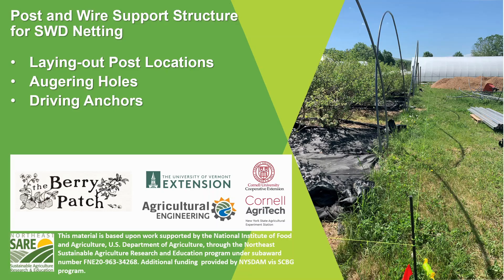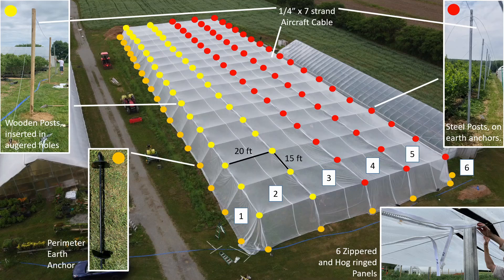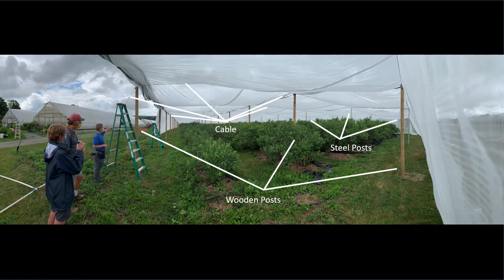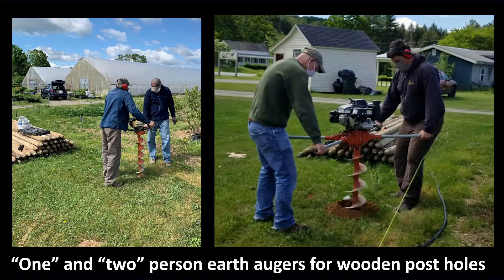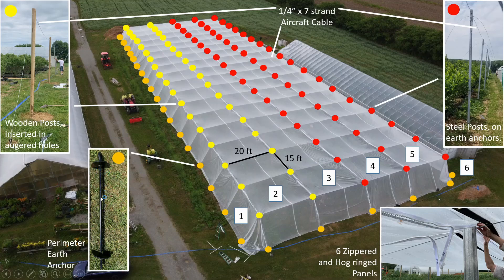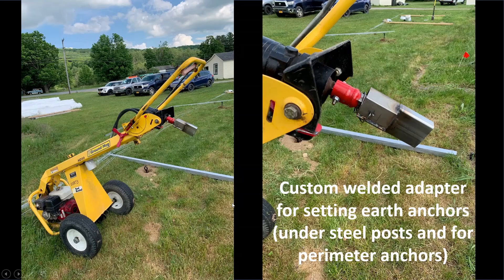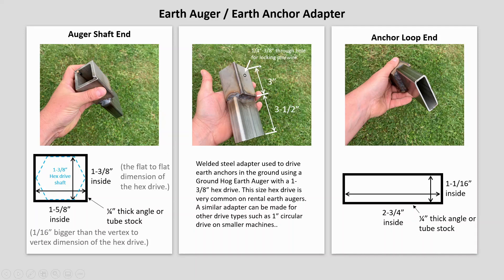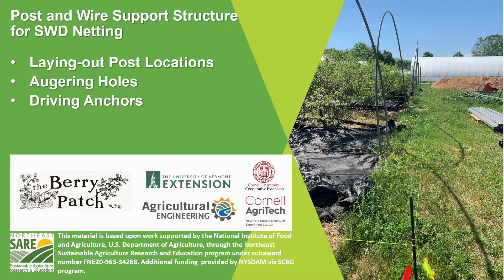Posts - Layout, Auguring Holes and Driving Anchors for SWD Exclusion Netting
In this video we cover the basics of post layout including current practice for maximum span between posts. Earth augers are covered including one-person and two-person gas powered options. We found that a tow-behind gas/hydraulic earth auger was particularly well-suited for this job. We talk about a custom adapter used on the end of the earth auger output shaft to drive the 1" diameter, 3' and 4' earth anchors into the ground. A sketch of the adapter is available